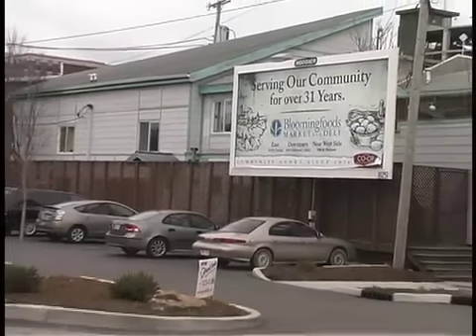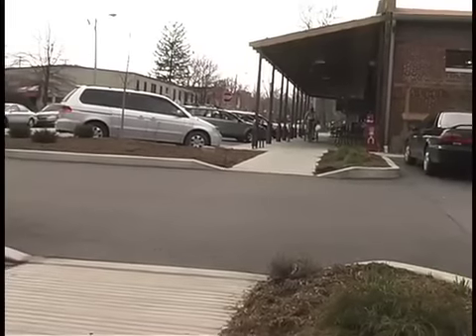Bloomington Pedal Power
Chad Roeder is the face behind a new bicycle delivery service in Bloomington, Ind.